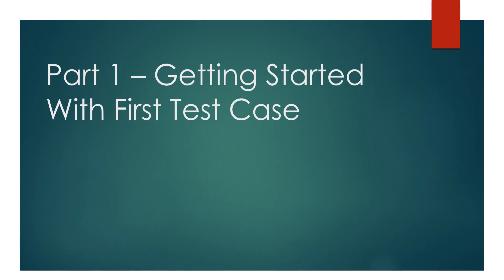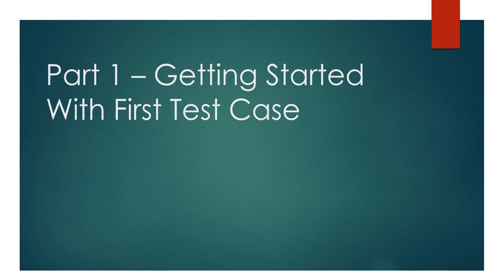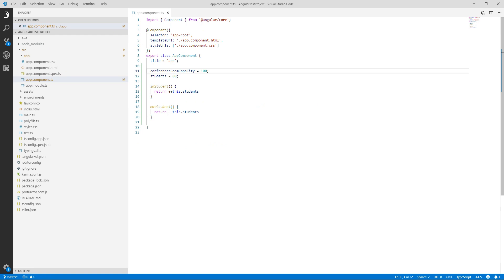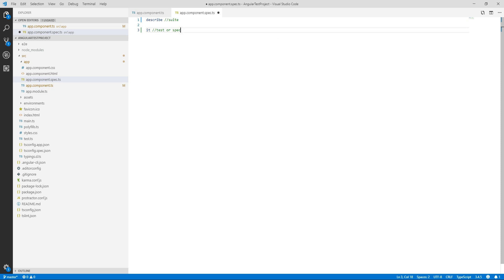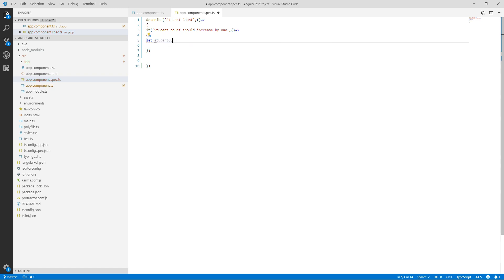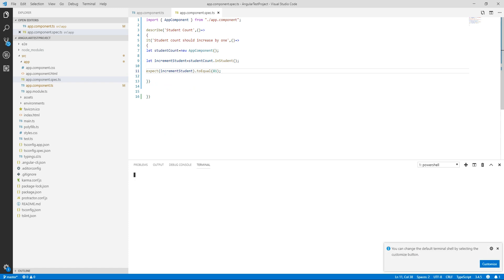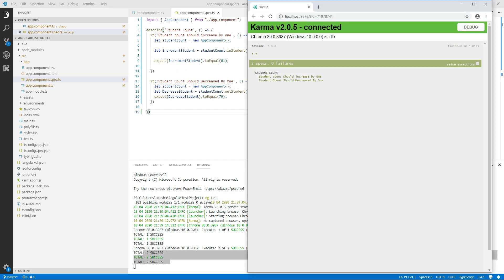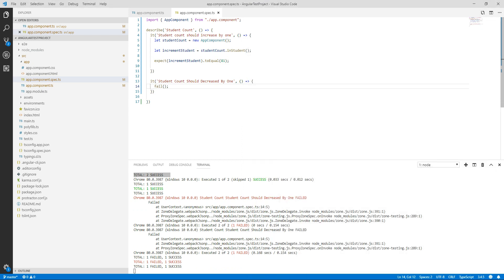Part 1 - Getting Started With First Test Case || Angular Testing Tuotorial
This video will help you to create a basic test in your angular application.